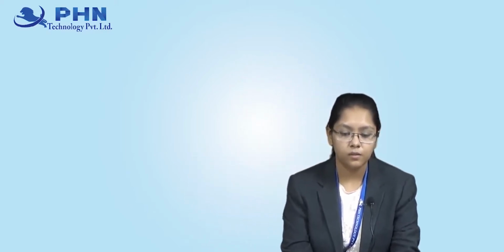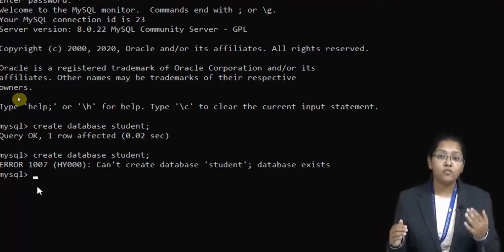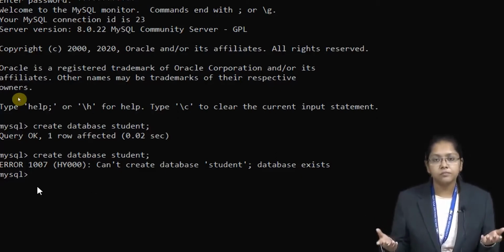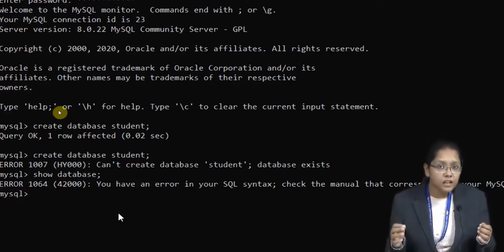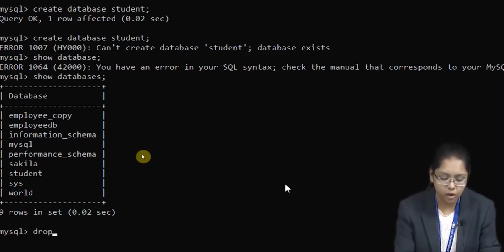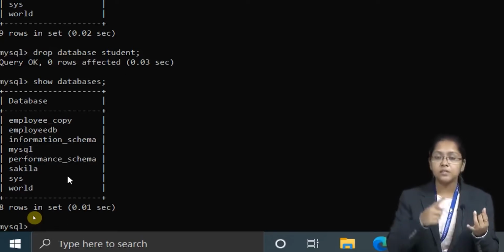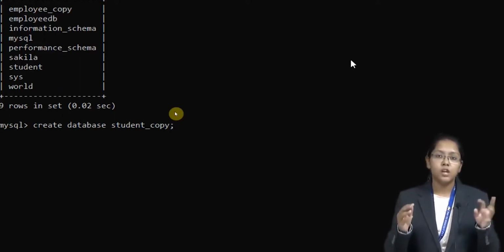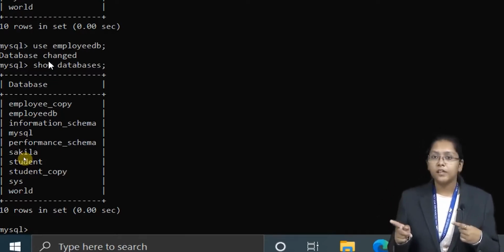MySQL Tutorial 3.1 Create Database using commandLine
-  Create Database using commandLine?

𝐇𝐀𝐏𝐏𝐘 𝐋𝐄𝐀𝐑𝐍𝐈𝐍𝐆!